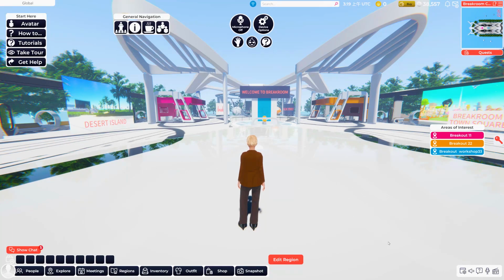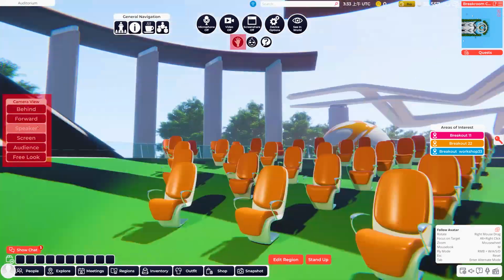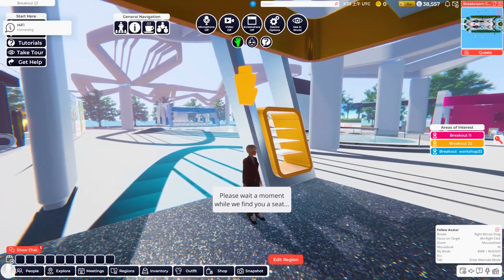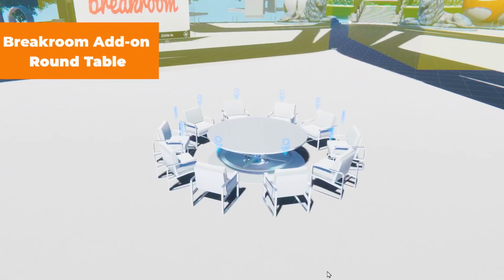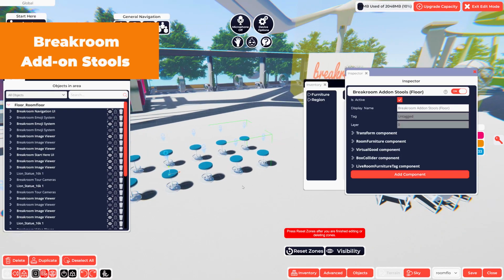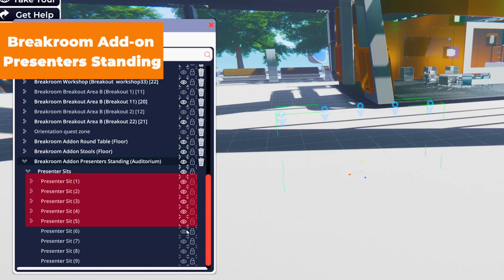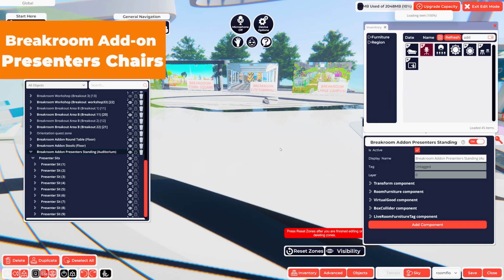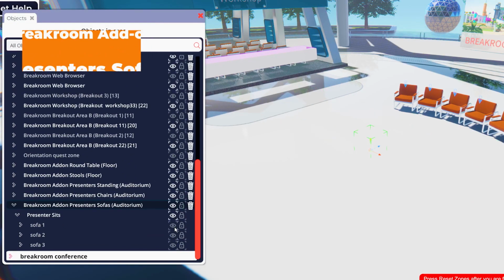2.8 Addon Seats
Learn how to use Breakroom Add-On Seats to enhance breakout areas and presenter zones. This tutorial covers different seat types, automatic seating, and customizing seating arrangements in the Region Editor.